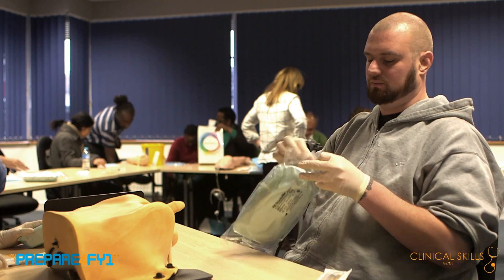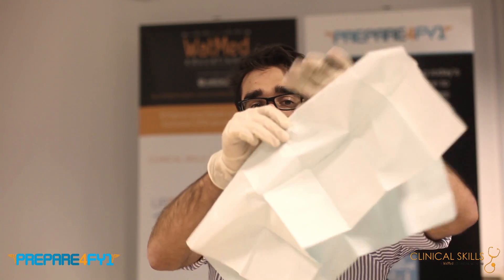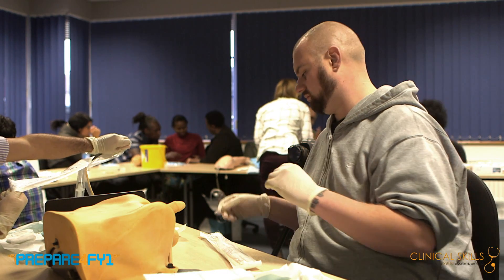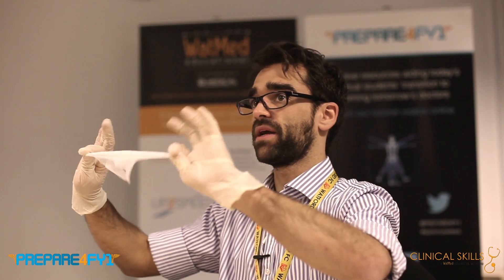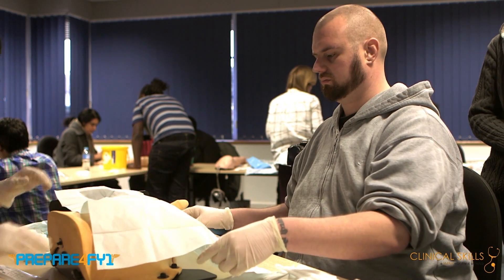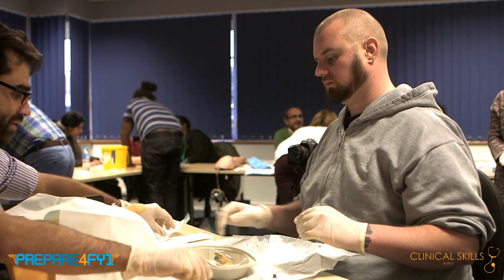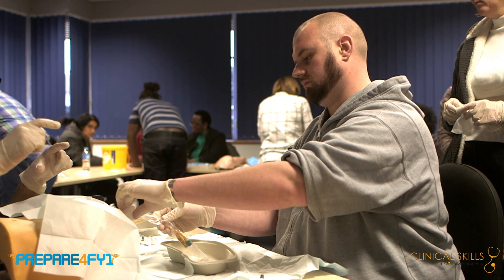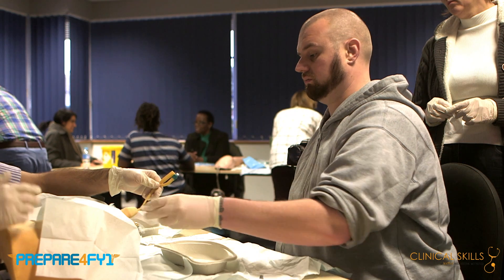Male Catheterisation Demonstration by PREPARE4FY1®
A video detailing how to perform male catheterisation. Thanks to Gary a staff nurse based in Leicester for making this freely available teaching resource.